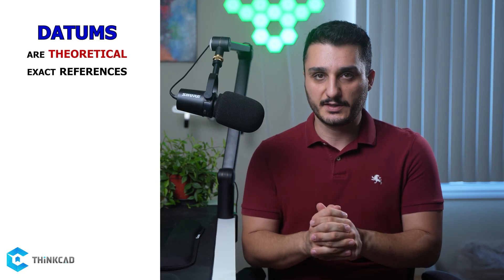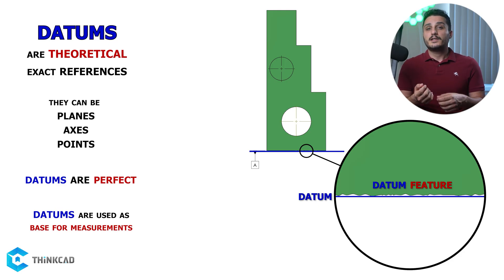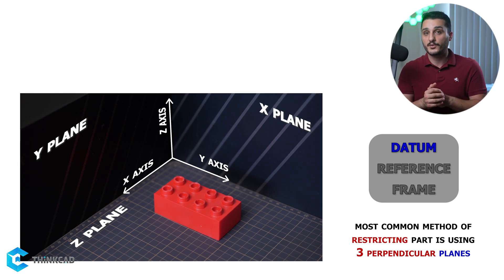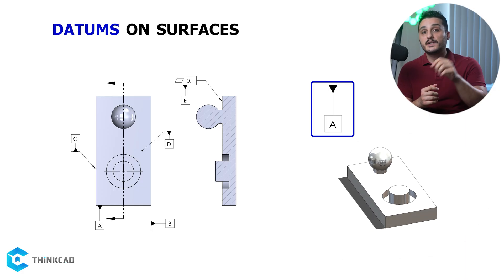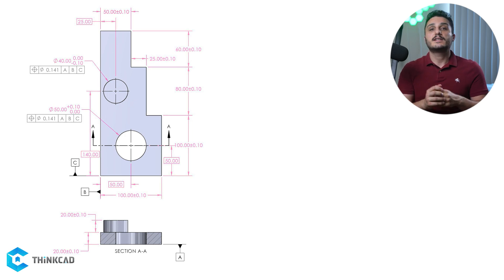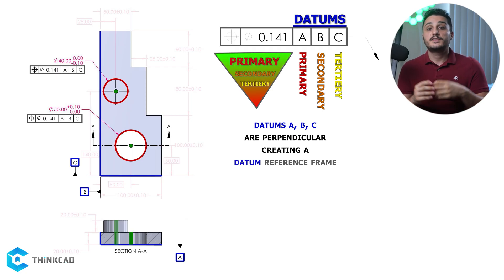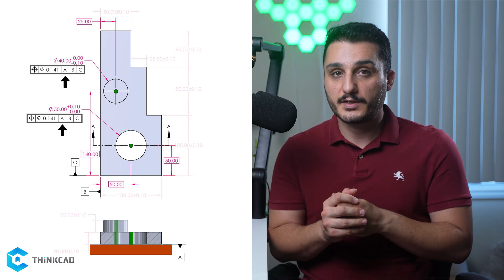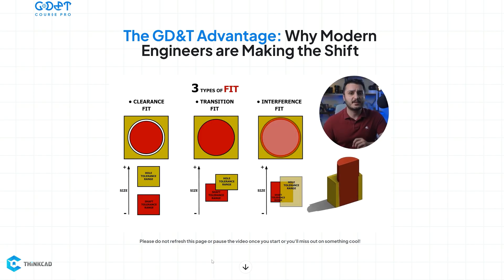Datums in GD&T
Let's learn more about datums in GD&T together and build a strong foundation that is going to help you in engineering.